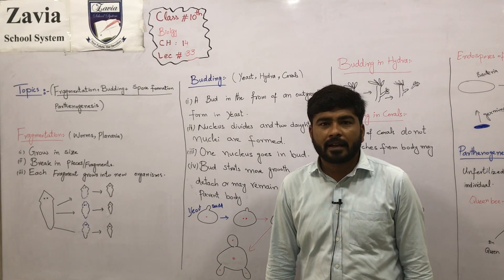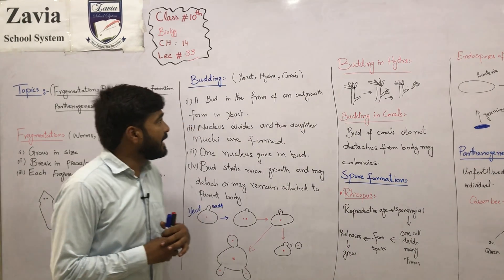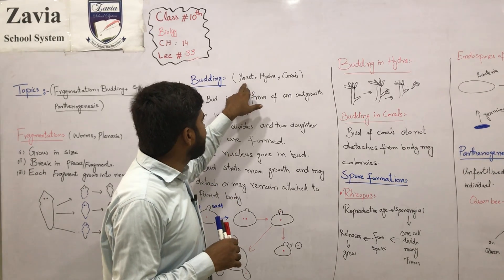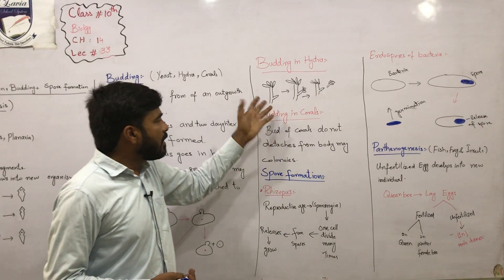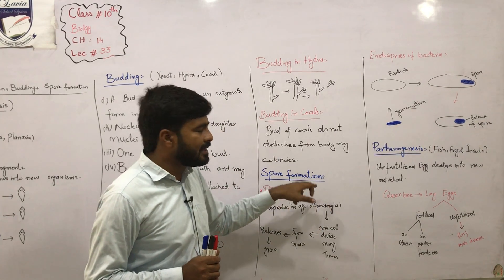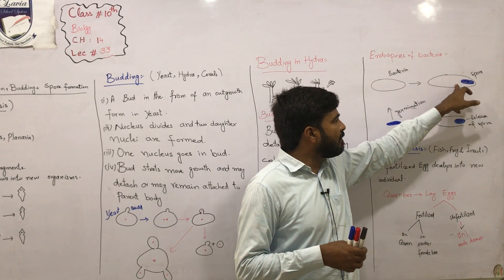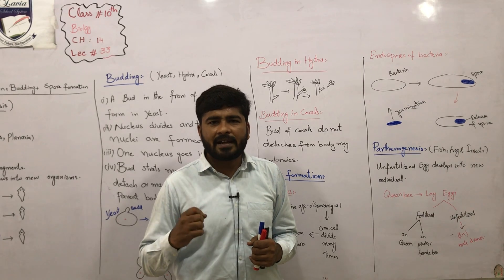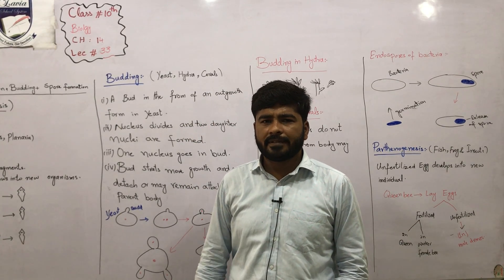10th Class Biology Chapter 14 Lecture 33 Urdu/Hindi